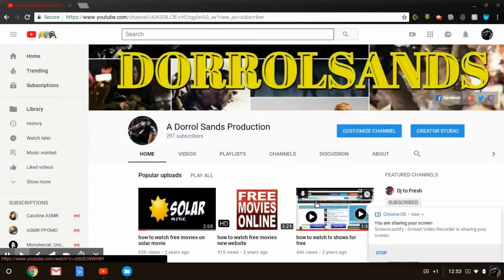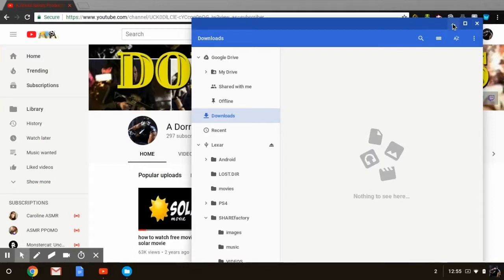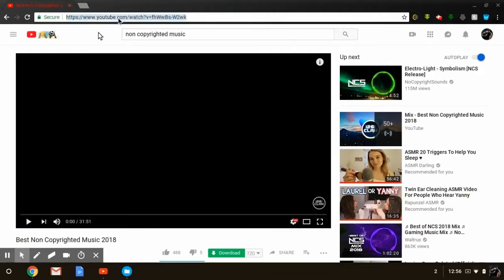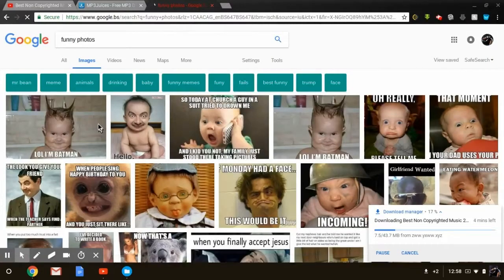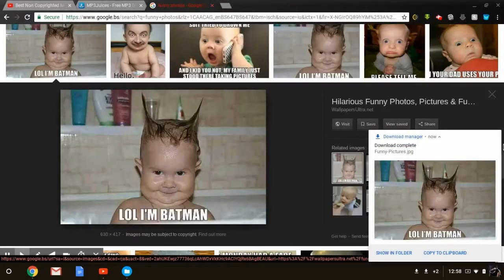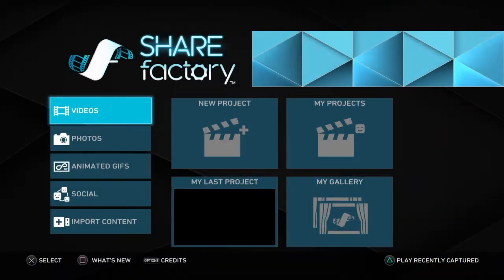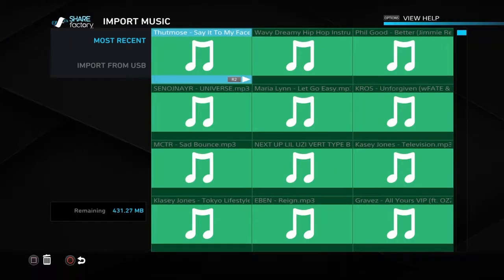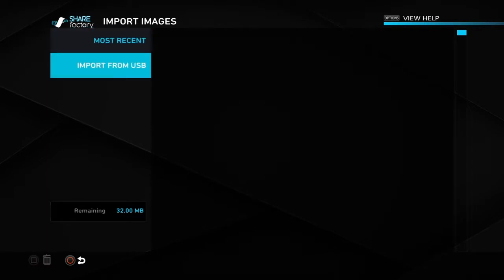How to import images,music and videos onto sharefactory |How to use SHAREfactory part 2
Mp3 juice                           video downloader